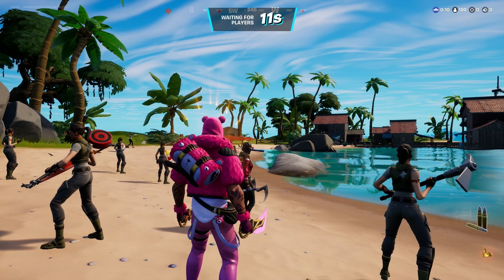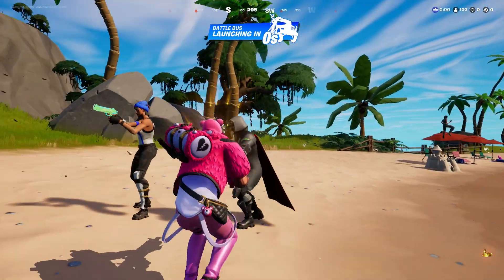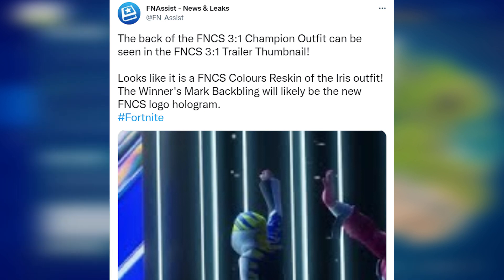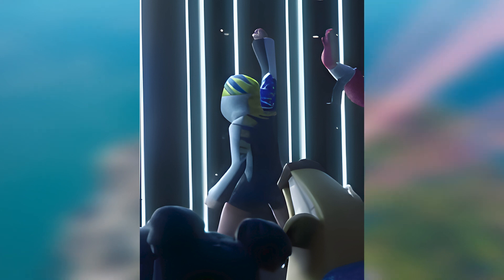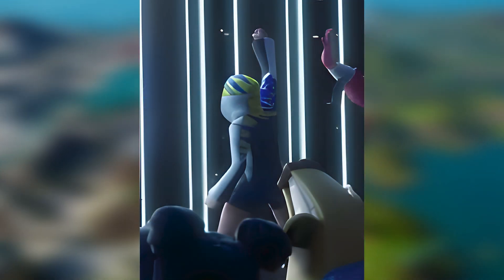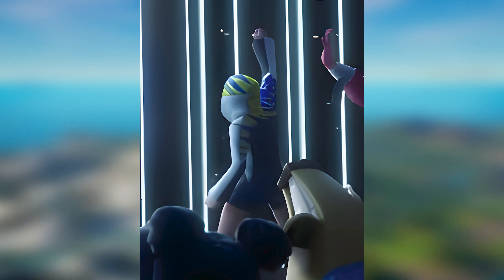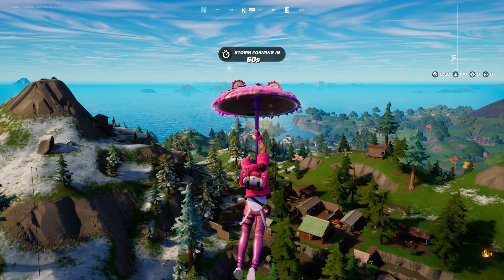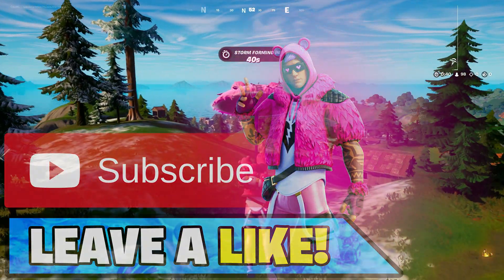*NEW* FNCS Chapter 3 Season 1 Skin!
Support A Creator code: GillyJWG